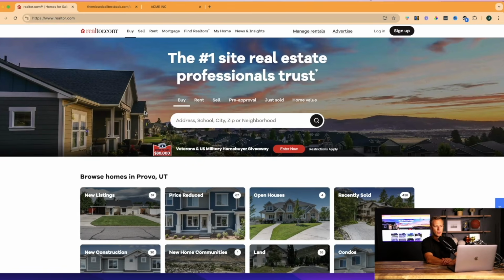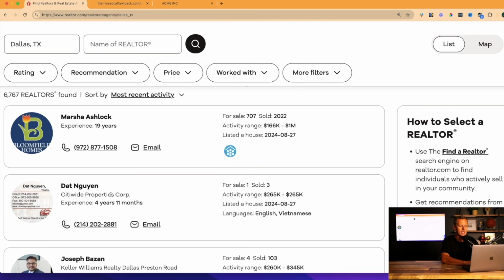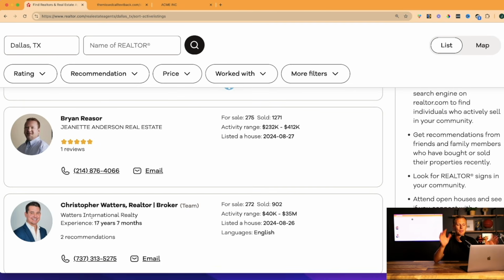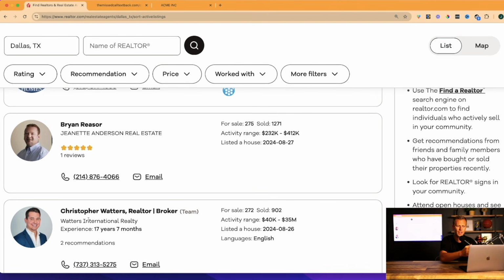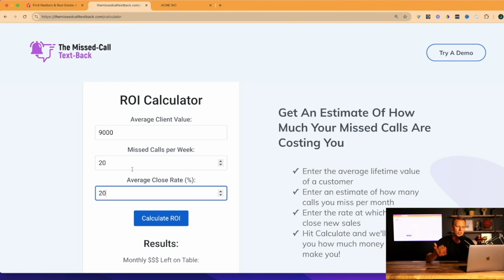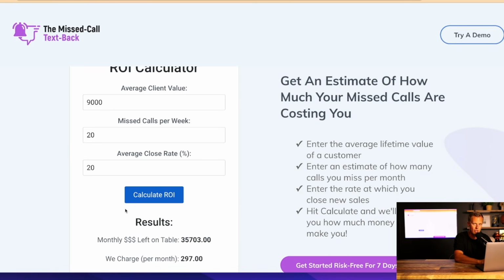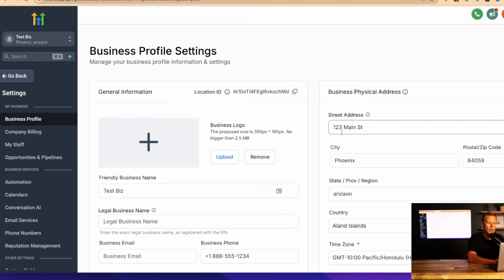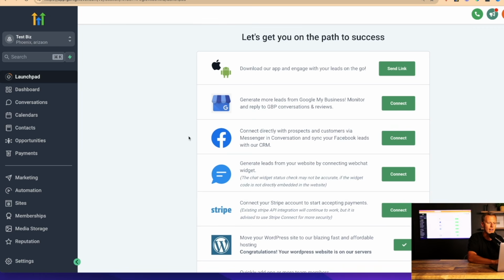How To Sell GoHighLevel to Realtors Using Realtor.com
Selling GoHighLevel to realtors gets a whole lot easier when you know how to use Realtor.com to find and qualify leads before you ever send a message. In this video, I'm breaking down the exact process to prospect realtors, pitch them a done-for-you software solution, and close them as recurring SaaS clients. If you're building an AI agency or just getting started with GoHighLevel, this workflow is one of the fastest ways to land your first paying customer.

⏰ TIMESTAMPS
0:00 Intro
0:52 Why Realtors Are the Perfect GHL Niche
2:10 How to Use Realtor.com to Find Prospects
3:45 What to Look For in a Realtor Profile
5:20 Building Your Prospect List Fast
6:40 Crafting Your Outreach Message
8:05 What to Say on the First Call
9:30 Showing Realtors the GHL Demo
11:00 Handling Common Objections
12:20 How to Price and Package Your Offer
13:45 Setting Up Their Account and Onboarding
15:10 How to Scale This to More Realtors
16:30 Recap and Next Steps

Looking to get started with HighLevel?

When you sign up with my link, here's what you'll get:
✅ Real Estate Agency Accelerator - How I Built My Real Estate SaaS Business (step-by-step)
✅ 24/7 Priority Customer Success Support